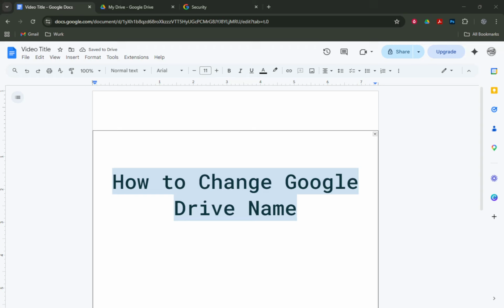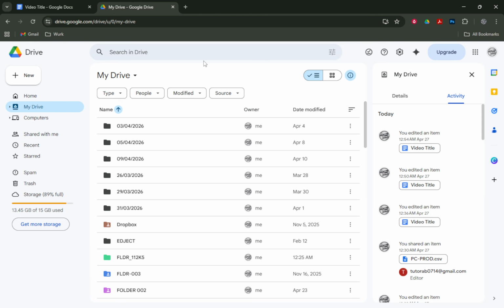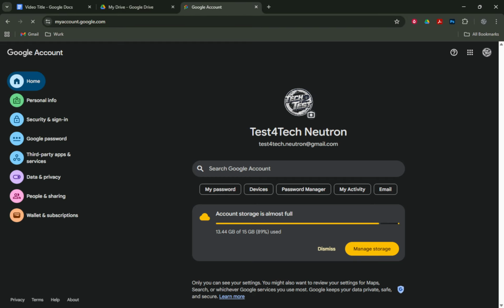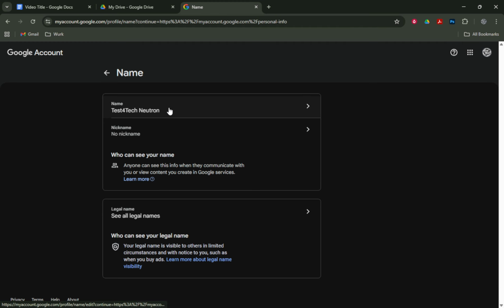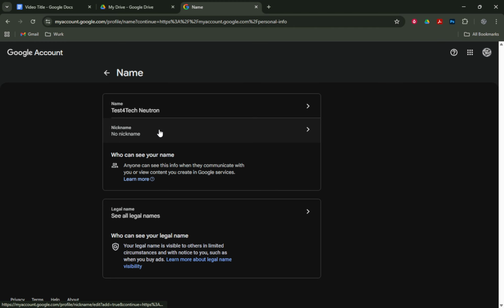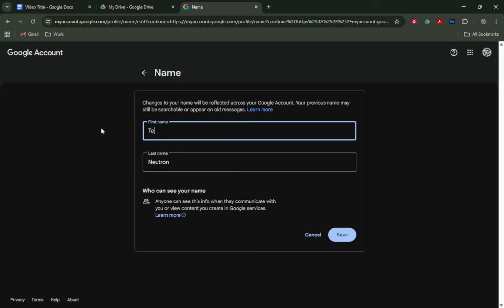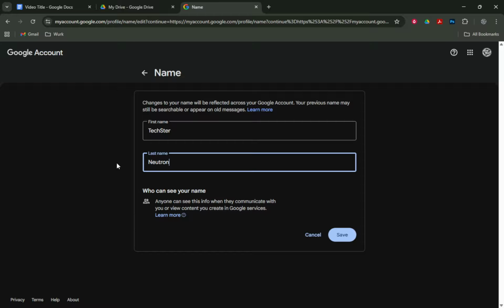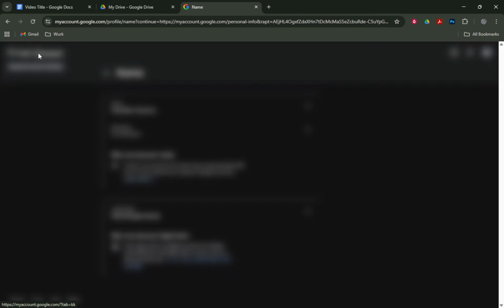How to Change Google Drive Name [2026 Full Guide]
How to Change Google Drive Name

In this tutorial, we show you exactly how to change your Google Drive name to better organize your cloud storage workspace. Updating your profile or folder identification ensures your shared files and collaboration spaces remain clear and professional for everyone accessing them.

Maintaining accurate and up-to-date naming structures across your cloud storage ecosystem improves overall workflow efficiency and team communication. Properly managing your workspace identification helps prevent confusion during file sharing, asset management, and cross-platform collaborative projects.

Technical Specs:
Software: Google Drive; Feature: Account Settings